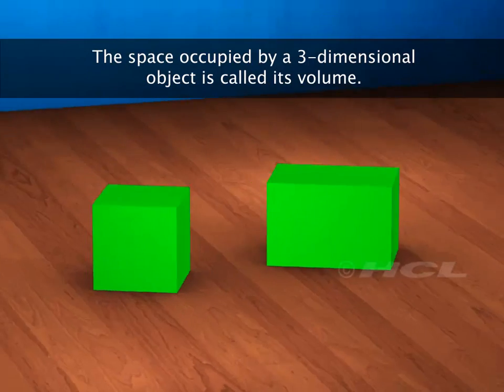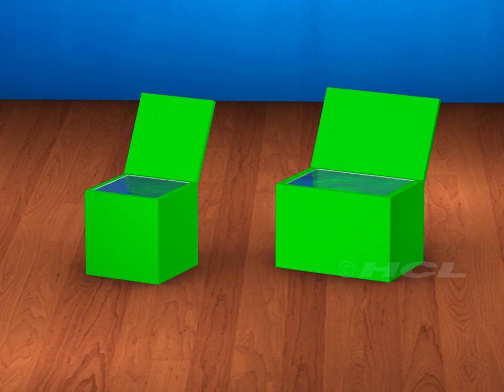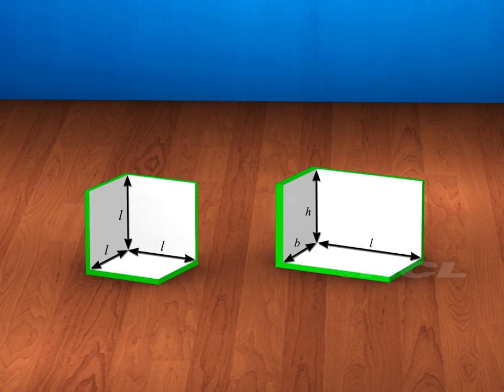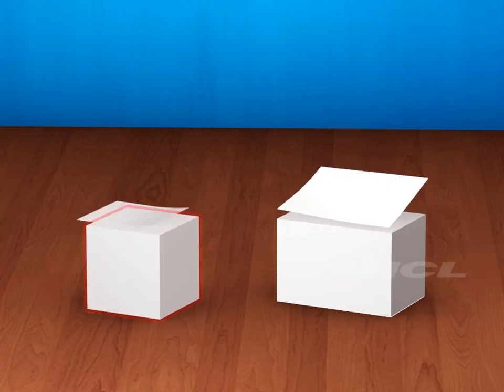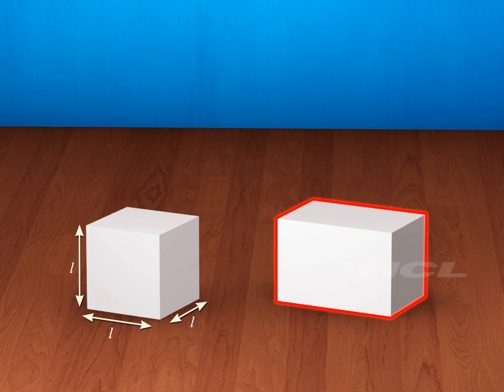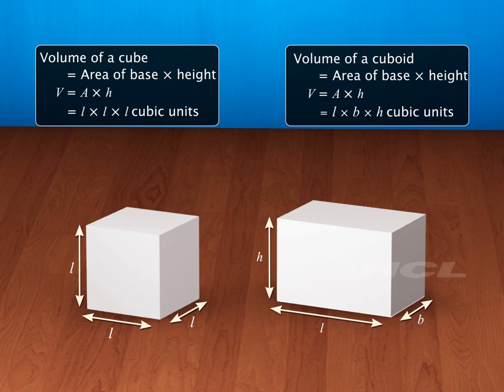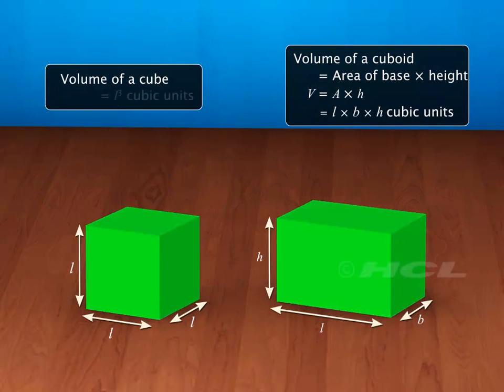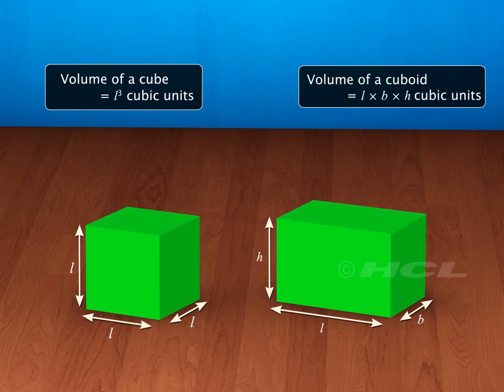Volume of a Cube and a Cuboid: Problems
This nugget teaches how to calculate the Volume of a Cube and a Cuboid. It also includes advanced problems on finding the Volume of a Cube and a Cuboid.